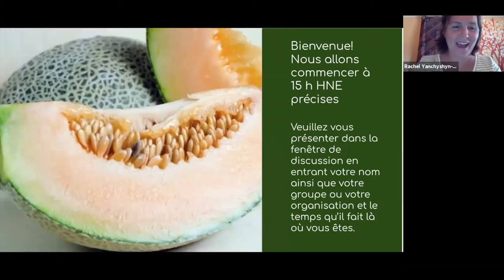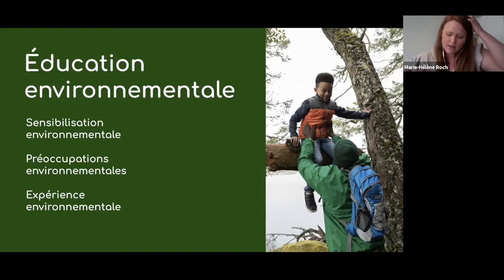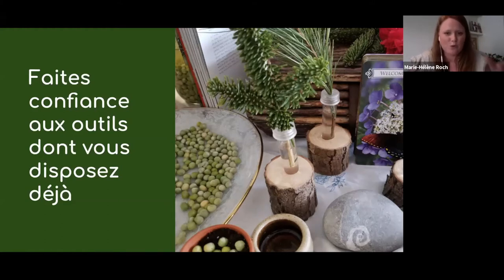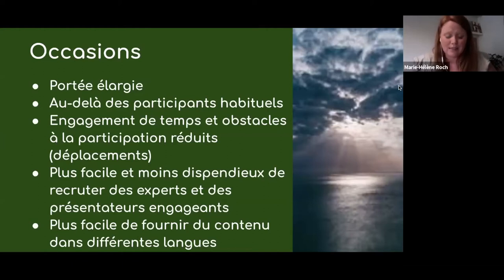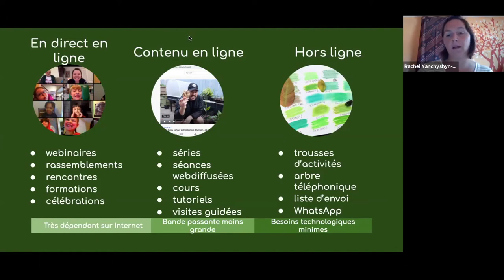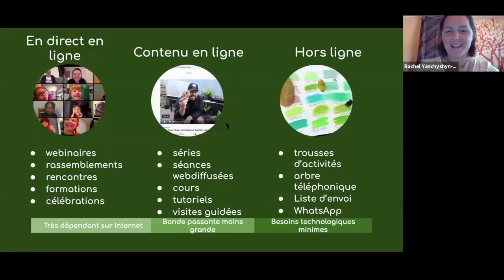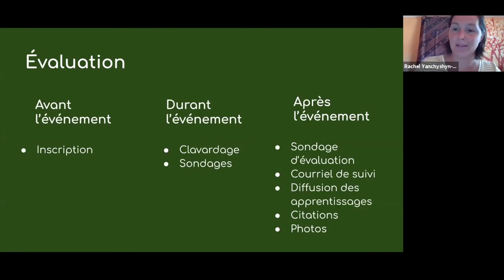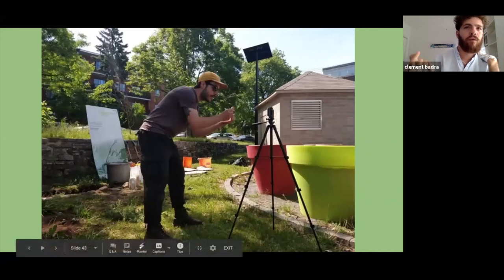Offrir une programmation environnementale significative en ligne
Que vous cherchiez de l’inspiration, soyez aux prises avec l’idée d’offrir une programmation sur la nature en ligne ou ayez besoin de conseils pour tirer avantage de la technologie, ne ratez pas cette occasion d’apprentissage interactif. Nous ferons le tour des questions clés qu’il faut prendre en considération au moment de choisir la formule à adopter pour vos programmes en ligne. Nous vous suggérons aussi des techniques d’animation pour favoriser la création de liens avec la nature en vous servant d’une plateforme virtuelle pour engager une diversité de publics tout en tenant compte de différents types d’apprentissage. Joignez-vous aux Amis des parcs et à des éducateurs environnementaux et créateurs de programmes communautaires pour échanger, vous remettre en marche et offrir une expérience en ligne de qualité supérieure.